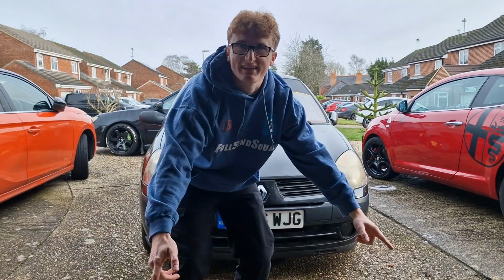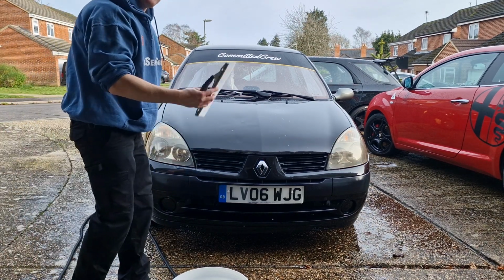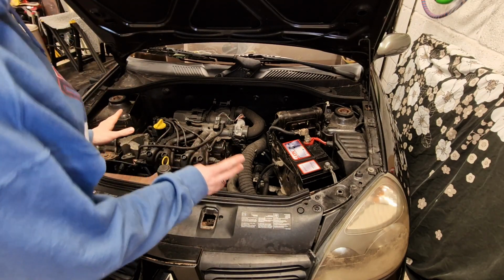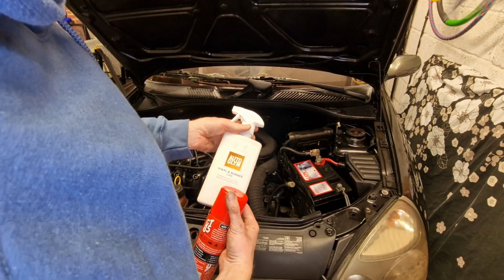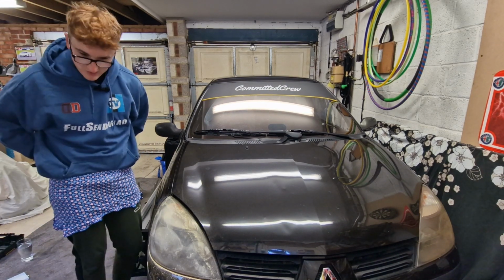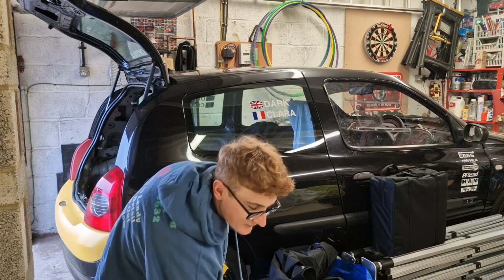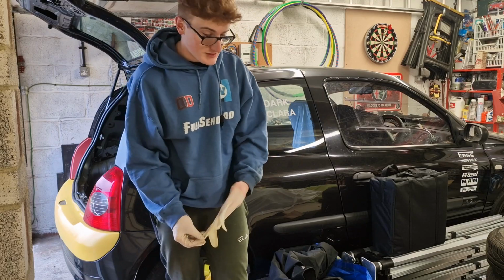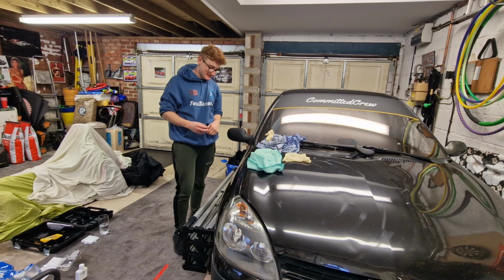Giving my track car a clean for the first time in 3 YEARS!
Yes then what you all sayin',

It's about time I showed some love to my track car, after sitting in my garage for 3 years without being washed, so it's about time I gave her a clean, as it has built up a lot of garage dust and grime.
So check out my process, from top to bottom, inside outside and even the engine bay and lights.
After all a clean car is a fast car.
Don't forget to Full Send anything you do.